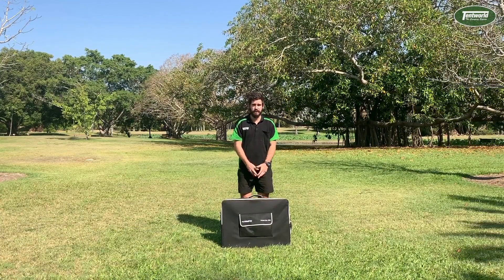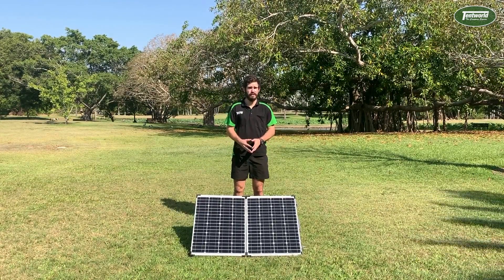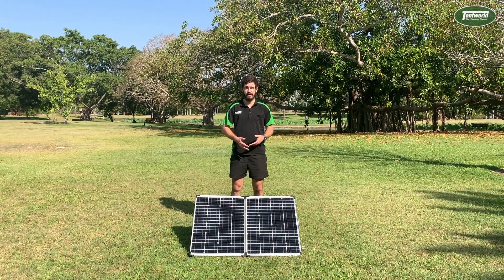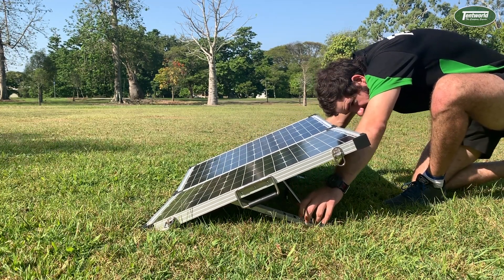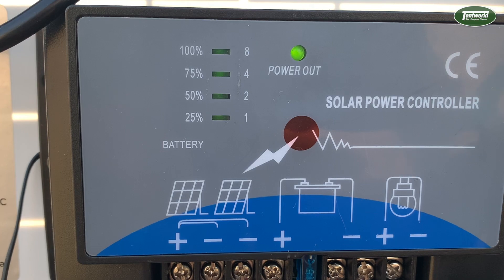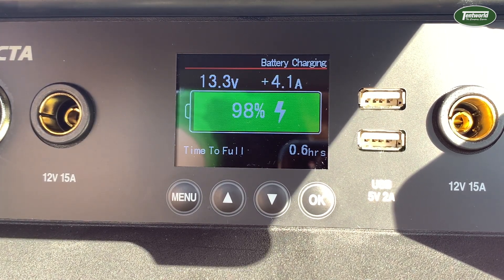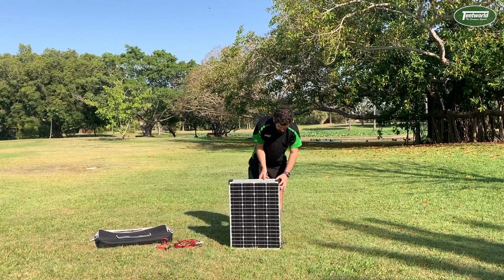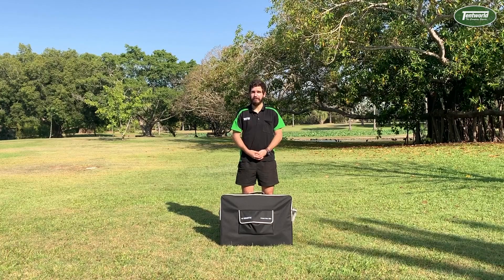How To Get The Most Out Of Your Solar Panel Feat The Dometic Waeco 120W + Features & Performance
Today Jarrod from Tentworld Townsville in North Queensland gives you a close look at the popular Dometic Waeco 120W Solar Panel and shows you all of the best features and specs + an introduction to solar! To learn more about the Dometic Waeco 120W Solar Panel head

This 120W model is great for most portable camping fridges providing approx 35-40 amps a day in good weather. It has an inbuilt 10 amp heavy duty voltage regulator and adjustable feet so that you can direct it to towards the sun throughout the day. Comes complete with leads and carry bag.

130740 PS120A